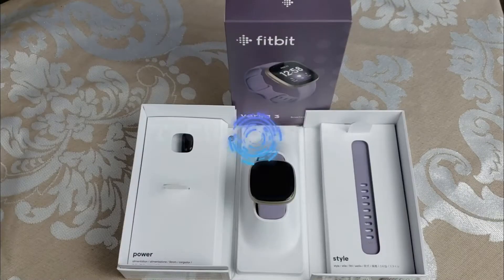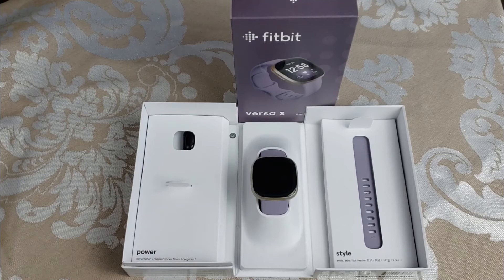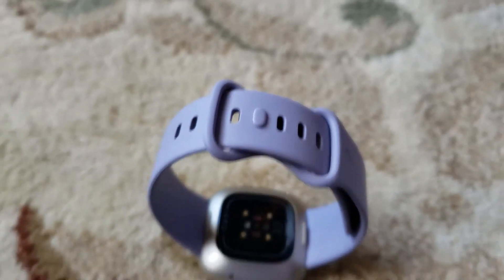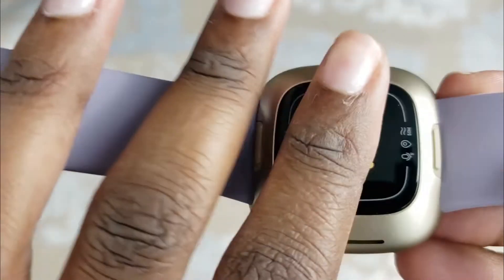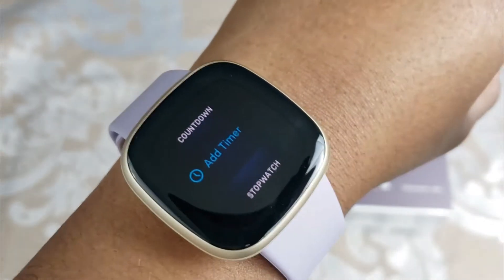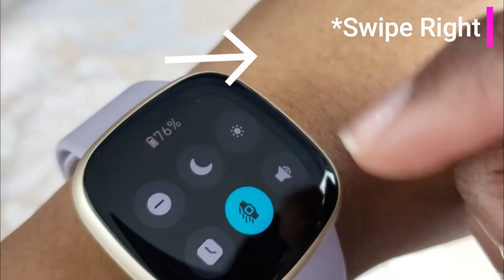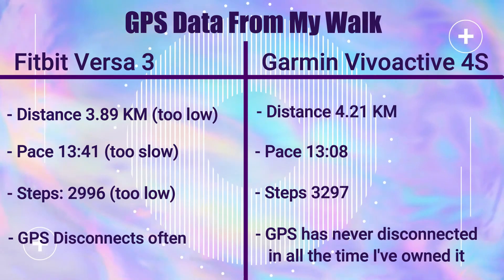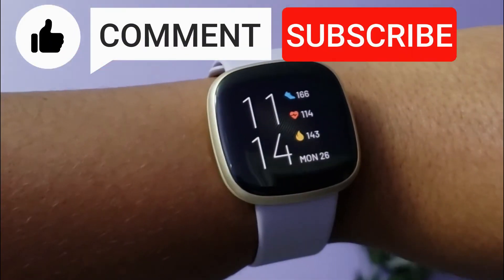Fitbit Versa 3 Grape Thistle Soft Gold Review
Hi everyone!

This is a Fitbit Versa 3 review this smartwatch is in the colour Grape Thistle Soft Gold. This is a full review after owning and testing the Fitbit Versa 3 for 3 months.

You'll help my channel grow & allow me to keep making videos for you ♡

►Fitbit Versa 3 USA:
►Fitbit Versa 3 CANADA:
►Versa 3 Screen Protector USA:
►Versa 3 Screen Protector CANADA:

Key Points ⏰
0:00 Intro
00:42 Price
01:01 Watch Features
02:37 Watch Band
03:12 Heart Rate Sensor
03:26 Try On
03:37 Package
03:56 Small vs Large Band
04:20 How To Use
05:51 Watch Faces
06:15 GPS
06:47 Battery Life
07:00 Sleep Tracking
07:18 Rating